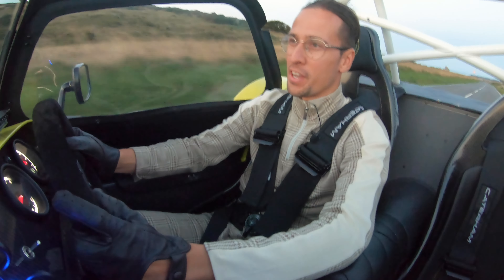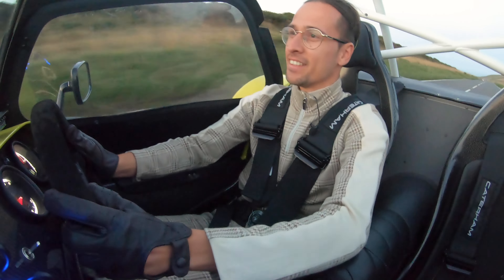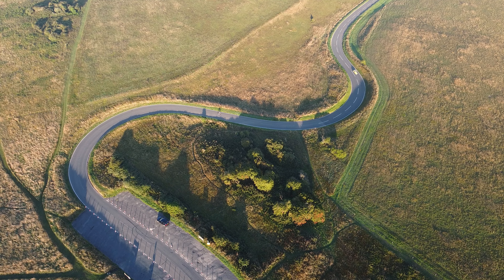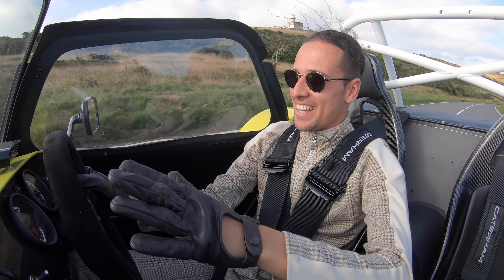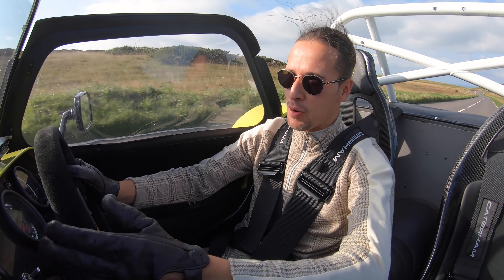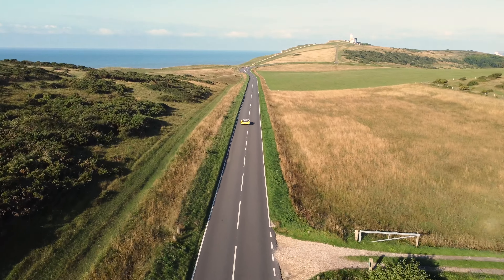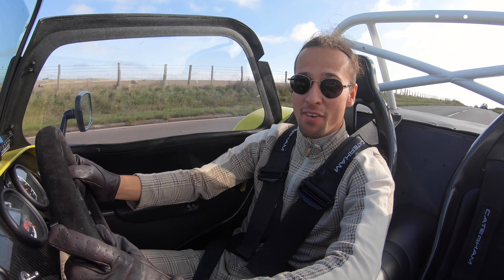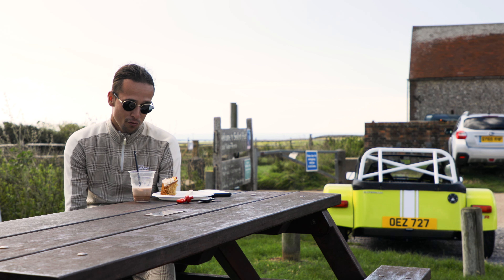Caterham 420R - The Perfect Performance? - 4K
I took the Caterham 420R for an early morning drive around Eastbourne taking on the roads of Beachy Head and stopping off for cake in Seaford. I honestly feel that the 420R has the perfect balance of performance and fun for UK roads and believe it's the way to go if you're looking to engage in a true drivers car built for the road.

A huge thank you to HH Visuals for the Thumbnail image